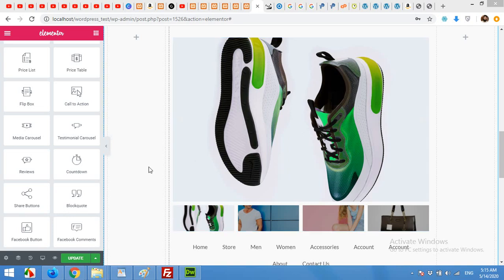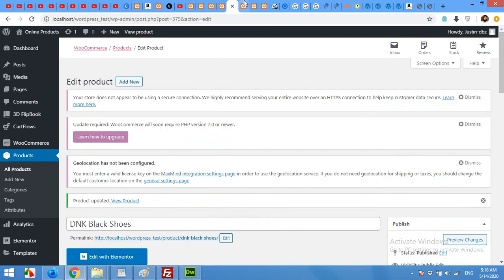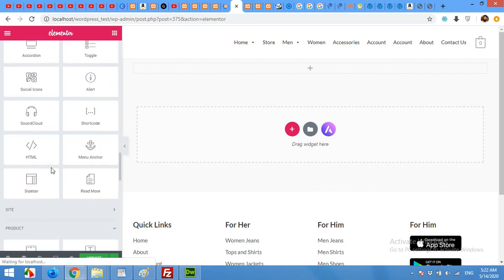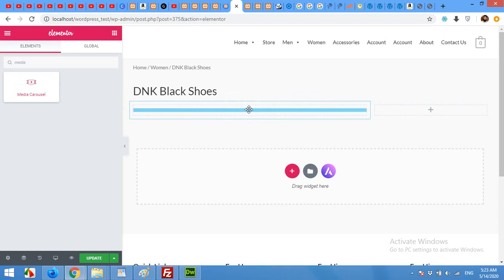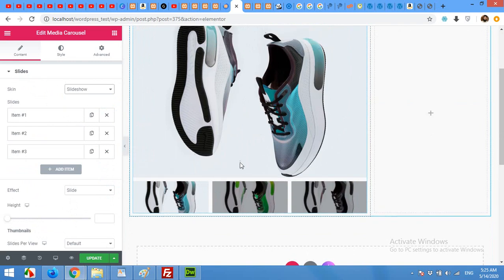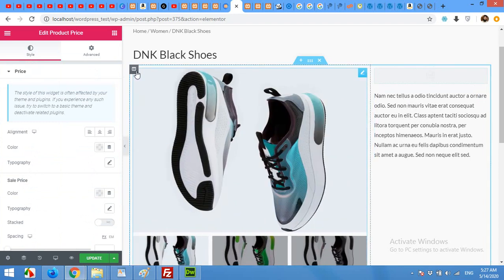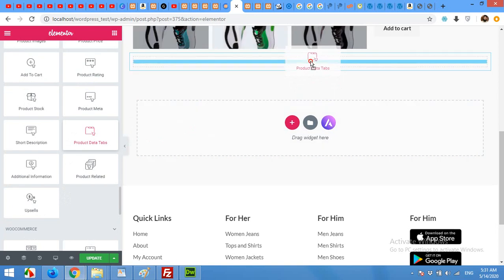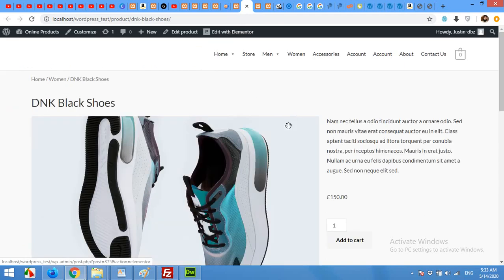How to Design A Single Product Page with Elementor and Woocommerce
In this video you will learn how to build a single product page template using Elementor. There are unlimited possibilities you can do with Elementor.

woocommerce single page template,
single product page design,
design product page,
how to design single product page